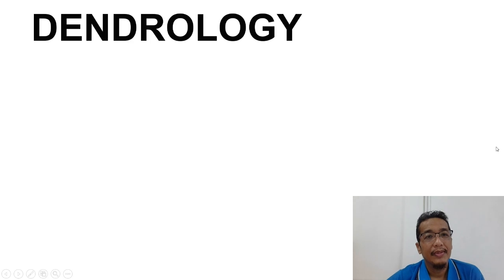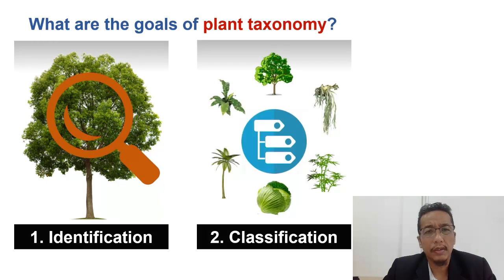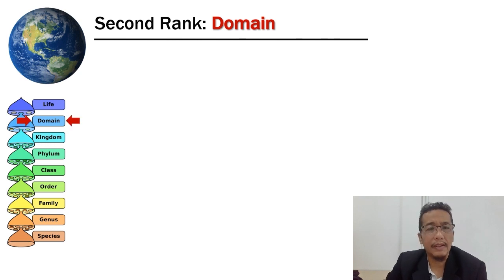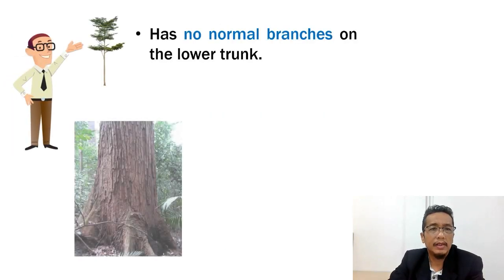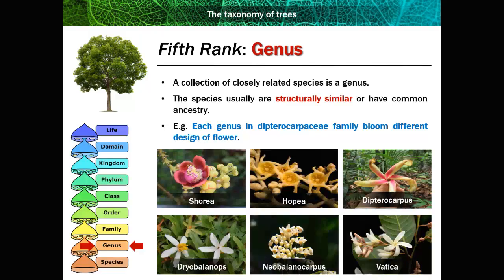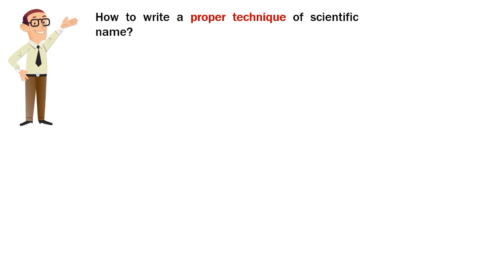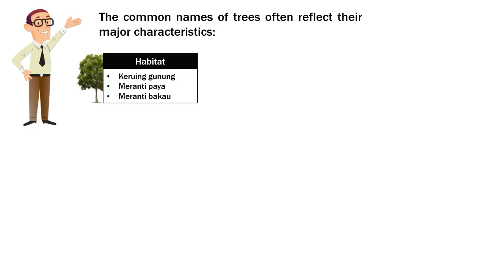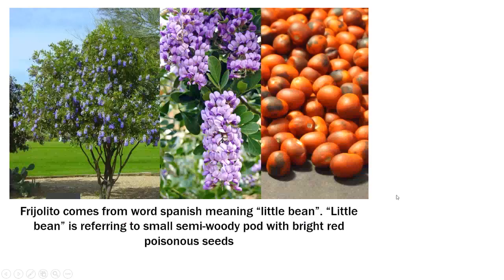Introduction to Dendrology - Overview of the science and study of a tree.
At the end of the session, you would be able to know about dendrology, biological classification and techniques of naming trees.